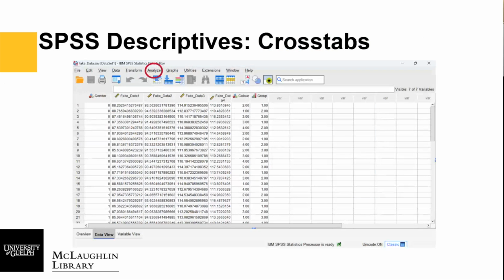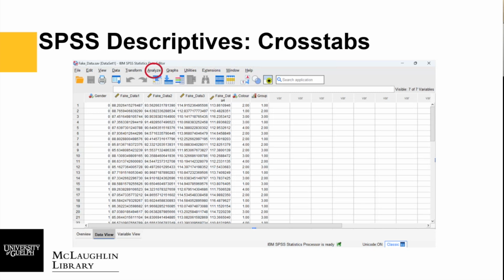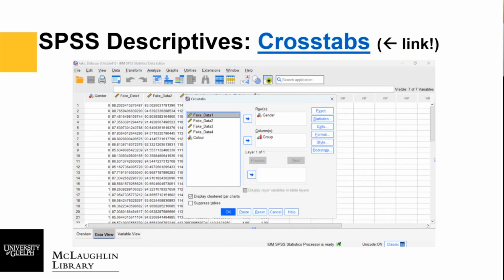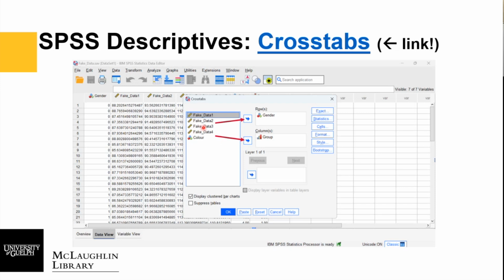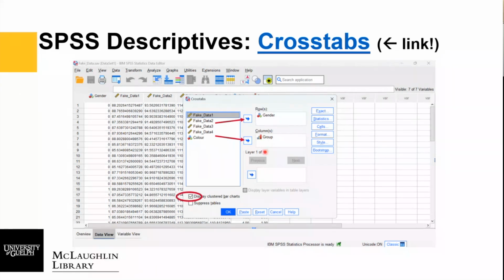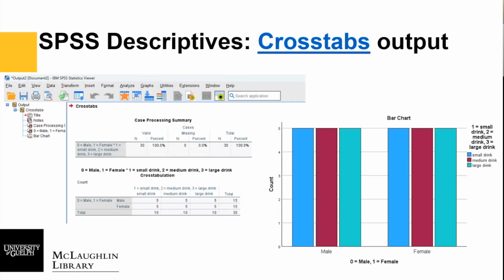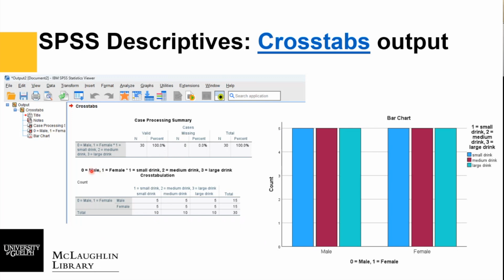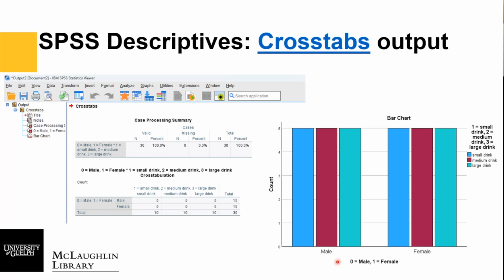SPSS Workshop Series: Descriptive Statistics - Crosstabs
Transcript:

Linsday Plater, PhD, Data Analyst II.]

[SPSS Descriptives: Crosstabs slide shows SPSS screenshot in Data View with the Analyze menu highlighted.]

There's one more descriptive statistic I want to show you within SPSS: this is the Crosstabs feature. So this is generally used if we have two categorical variables and as a side note, we can also use this for certain normality checking, which we won't go into today, but you can use this for other things and that's in the SPSS LibGuide if you need some help with that.

So if you're trying to generate a Crosstabs, you're like, okay I know I've got 15 men and 15 women, but I want to know what group they're in: how many men are in group one, how many women are in group two, for example. You can do that generating crosstab. So it's not just one variable, you're taking two variables and crossing them to get crosstabs.

In SPSS, you click Analyze, Descriptive Statistics, Crosstabs. So again, if you're trying this on your own computer: Analyze, Descriptive Statistics, Crosstabs.

[Screenshot shows the Crosstabs dialog box. In the left panel, you see a list of available variables. On the right, there are boxes labeled Rows, Columns, and Layer. The buttons on the right let you specify additional analyses and formatting for the crosstab.]

This will open the Crosstabs dialog box which looks something like this, and again I've linked the SPSS LibGuide here at the top, so if you wanted to go and get some additional help on how to run Crosstabs, you can click that link. But you want two categorical variables, so in this case I have grabbed Gender and put that on the “Row(s):” and I've grabbed Group and I've put that on the “Column(s):”. You can switch these, they can go back and forth, it's just which way you want the output to look. So if you do it one way and you don't like it, you can always come back and run it a different way.

We make sure we select the box that says “Display clustered bar charts”. It's kind of weird phrasing, but essentially what this is, is we want a graph to go with our data.
We want to know what's happening, what does it look like. And then once we do that, we click “OK” and in our output window, we'll get something that looks like this.

[SPSS Descriptives: Crosstabs output slide shows screenshots of the Output window beside a bar chart. The Output window shows a tree-style navigation pane on the left, with the right (main) pane showing Crosstabs tables.]

So again, we've got our data window, we've got our output window. In SPSS, it will spit out all of your analyses in the output window.

So we've generated a Crosstab. It gives you your case processing summary: So how many valid cases did you have? How many observations were in this analysis? How many missing data pieces were in this analysis? And then it gives you your crosstab table: So it gives you the breakdown of, in our case, Gender based on Group. And all of this is fake data, so I've said we've got 15 male participants, 15 female participants.
We've got some folks who like small drinks, some who like medium drinks, and some who like large drinks. This is all fake data. If you had real data, this would be a little bit more meaningful, but in this case, we've got equal groups and we can see that in our graph that spit out as well. It's essentially saying, well, we've got five in each group. The count of how many participants we have in our two categorical variables.
We've done a 2 × 3 Crosstabs, there's five participants in each group. Pretty easy.
Again, Crosstabs is generally not recommended for continuous variables, because if you've got 30 different decimal points, for example 30 different continuous [values], it will do male by female times every single one of those options, which is a lot and probably not what you're looking for. So crosstabs, we generally use this for continuous variables.

00:04 SPSS Descriptives: Crosstabs
01:31 SPSS Descriptives: Crosstabs Output